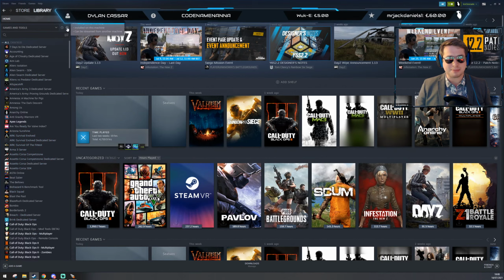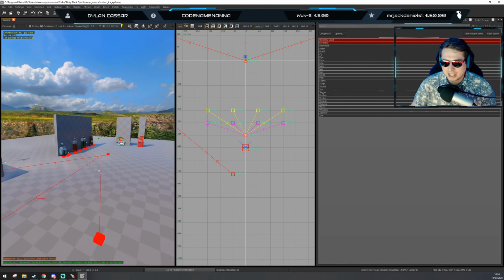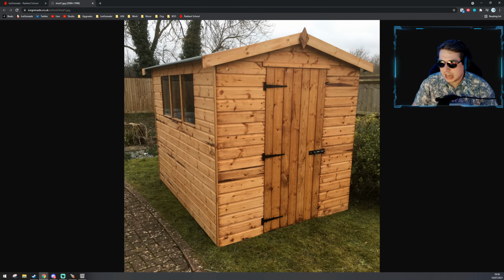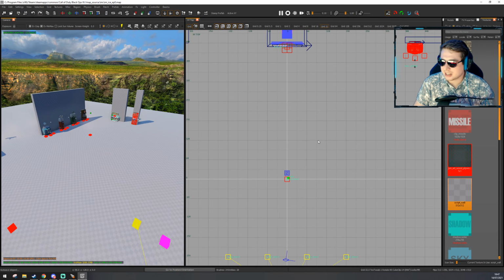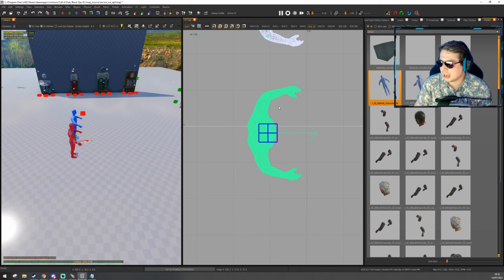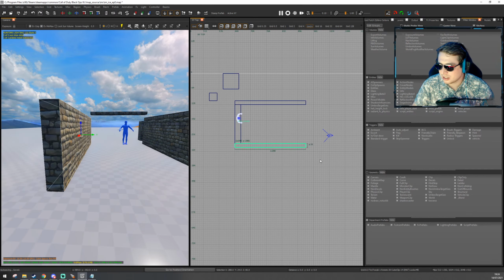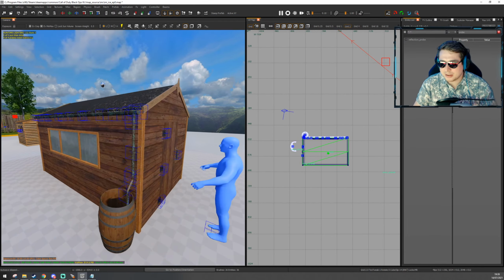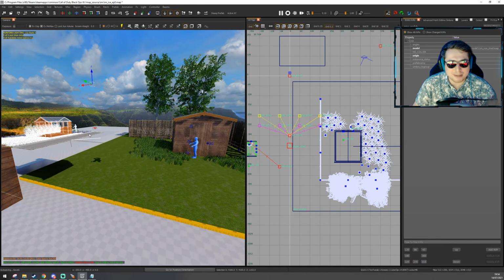Radiant School Live - Episode 0 🎮 Pilot Episode - Welcome to Radiant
Welcome to a New Series Radiant School Live⭐ on the IceGrenade channel! This series officially starts on the 26th July 2021. Welcome to the Pilot Episode where we kick things off!

This stream every Monday at 6PM will give you the chance to ask your long awaited mapping questions, get help with your issues and learn a thing or two about mapping for Call of Duty Black Ops 3 (Radiant Black) the Mod Tools. In this live stream I we set tasks for fellow mappers and teach you new tricks!

🪑 Want The Best Gaming Chair Ever? SecretLab Chairs Are Epic!

⚙ Pc Specs
AMD RYZEN 9 5950x, ASUS TUF 3080 GPU, 64GB 3600Mhz RAM, H500 CoolerMaster Case, 1000W PSU, NOCTUA D15 COOLER, x2 144Hz 1440p 32" Curved Samsung Monitors, Yeti Blue Microphone, Logitech 430 Headphones, 2TB M.2 SSD, 5TB HDD, YOTTO Mic Arm, K70 MK.2 Corsair Keyboard, Logitech G502 Lightspeed Mouse

⏰My Guaranteed Schedule is Mon, Wed, Fri 5-6PM Start